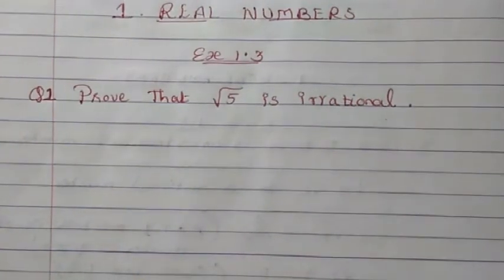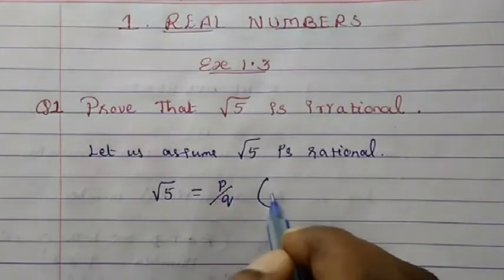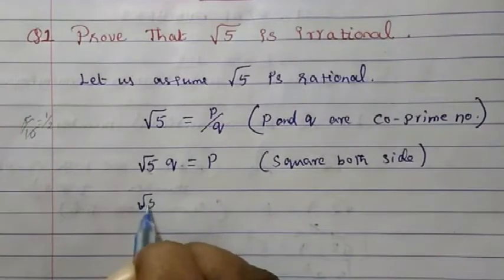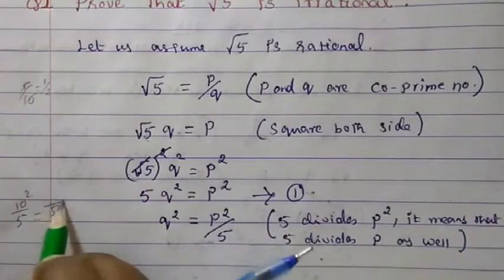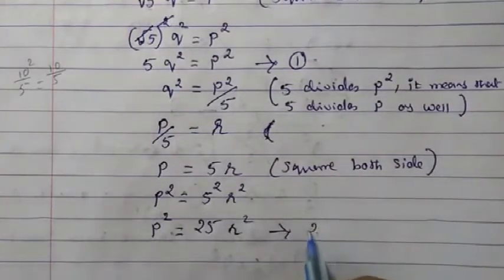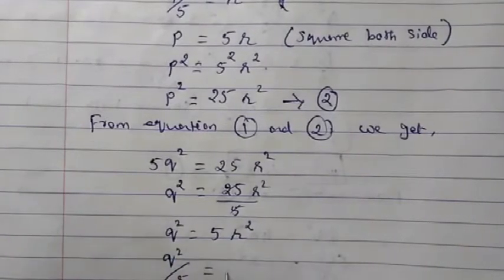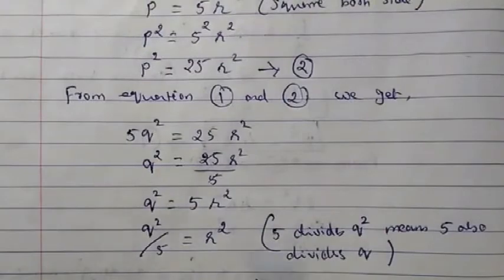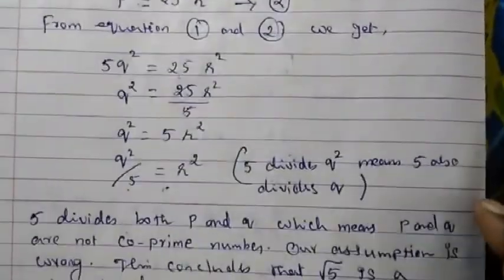10th Maths NCERT. 1.Real Numbers. Ex.1.3, Q1